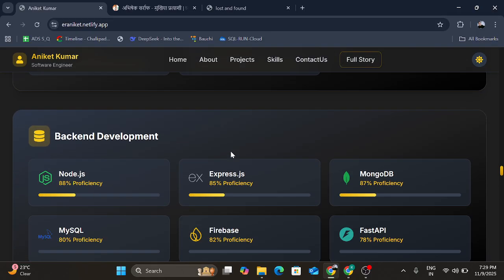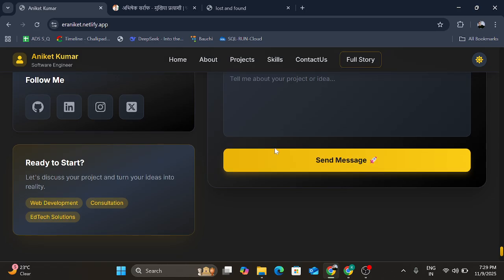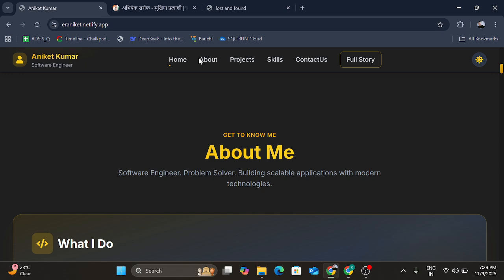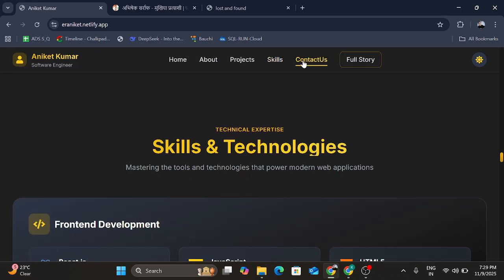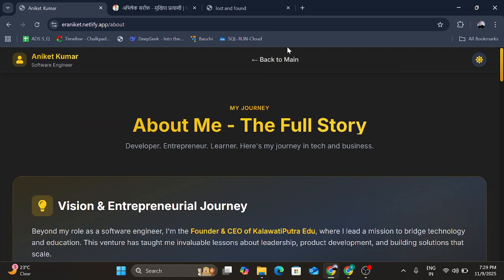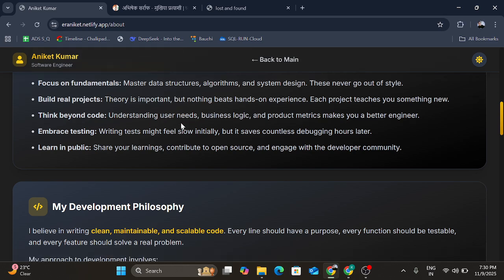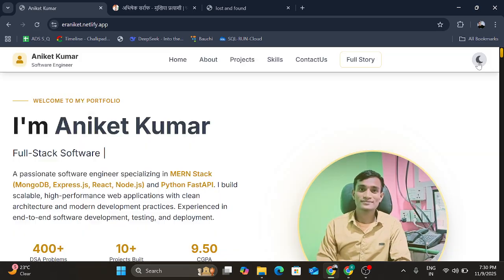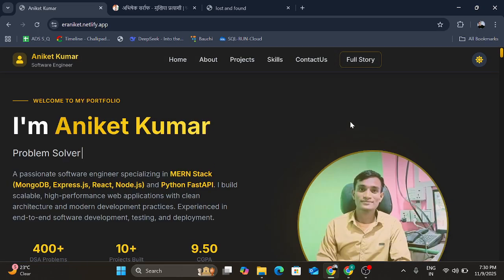Modern React Portfolio Website | Framer Motion + Tailwind CSS + SEO | Deployed on Netlify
Welcome to my Personal Developer Portfolio Website — a sleek, modern, and fully responsive web app built with React, styled using Tailwind CSS, and animated beautifully with Framer Motion.

This project highlights clean design, smooth user experience, and SEO optimization — perfect for showcasing your skills as a developer or designer.

🚀 Features:
✨ Built with React (SPA architecture)
🎨 Styled using Tailwind CSS
🎞️ Interactive animations using Framer Motion
🌐 SEO optimized with metadata and best practices
☁️ Deployed on Netlify for lightning-fast performance

💼 Purpose:
A modern, lightweight, and professional developer portfolio website to highlight projects, skills, and experience.

🌍 Live Demo: [YourPortfolioLinkHere]
📁 Source Code: [GitHub Repo Link]

🔧 Tech Stack Used:

React.js
Tailwind CSS
Framer Motion
Netlify
SEO Optimization